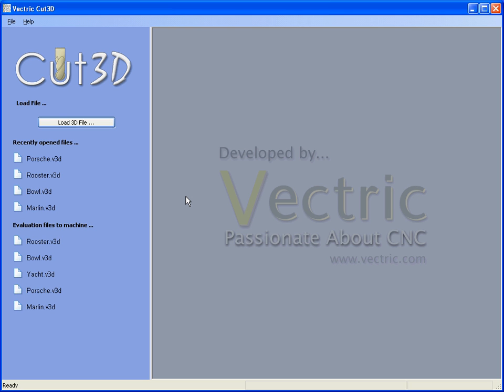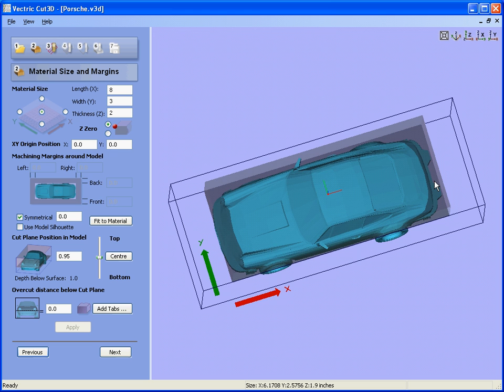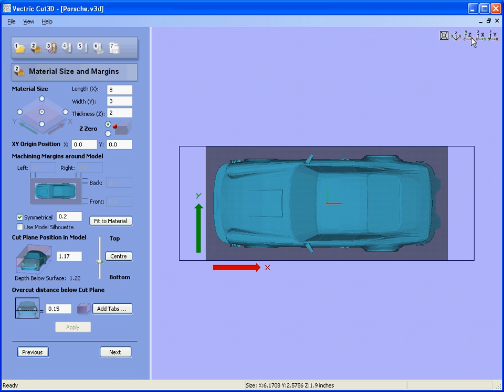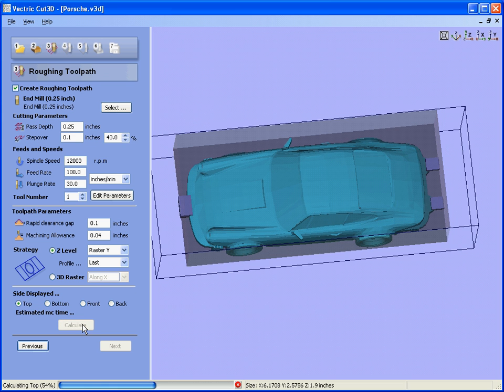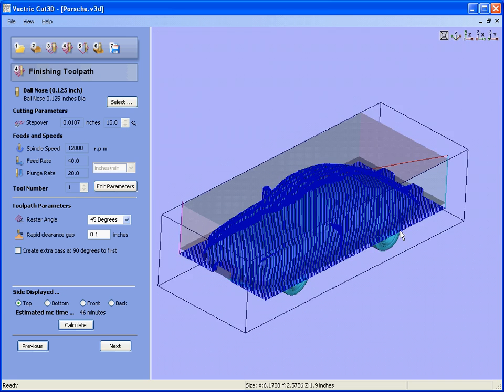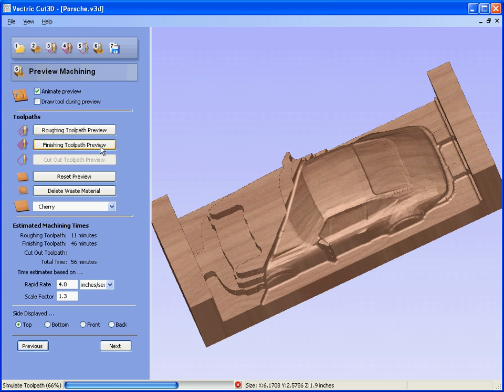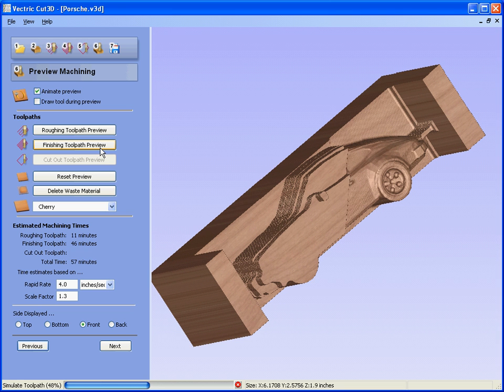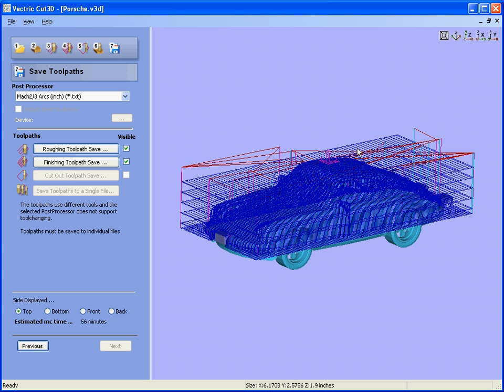Cut3D - 4 Sided CNC Model Machining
This tutorial shows how Cut3D can be used to calculate for sided CNC
toolpaths for 3D CAD designs and models from software packages such as
Rhino, SolidWorks, Silo, MOI, Pro Engineer etc.